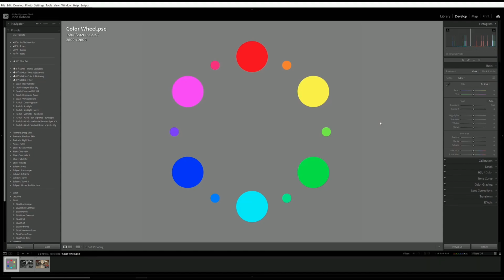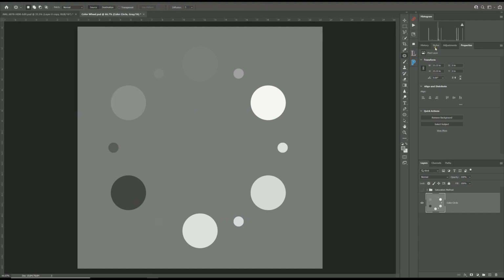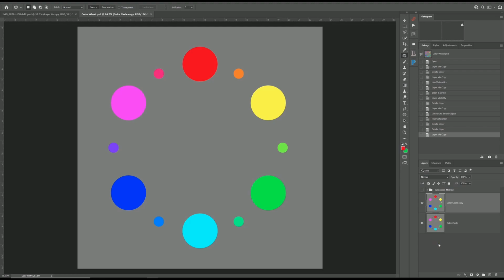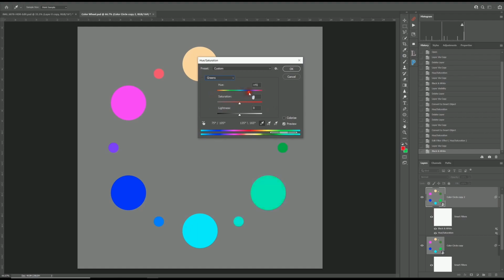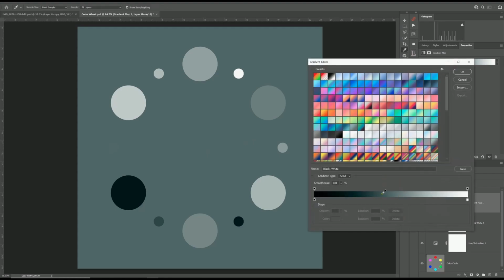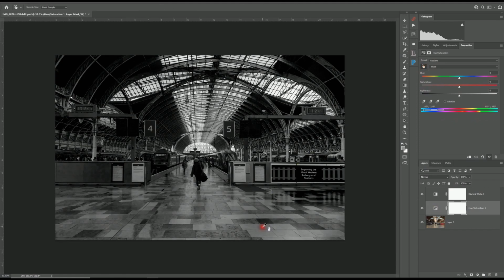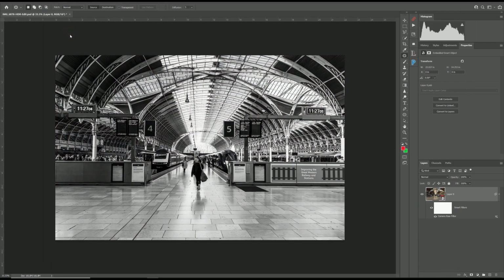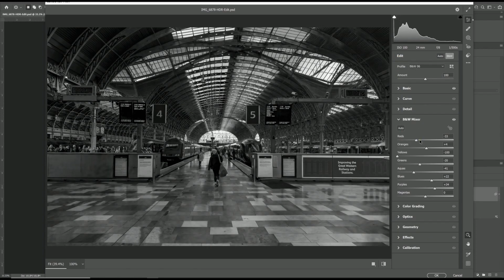Monochrome Conversions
This video will show a better way to create monochrome conversions that just Desaturating an image